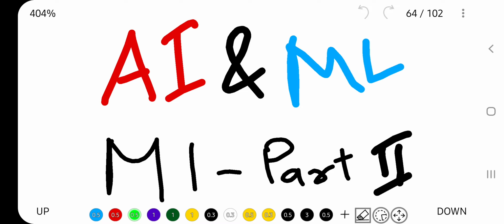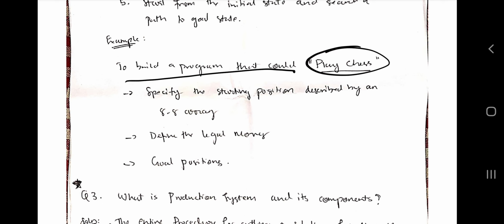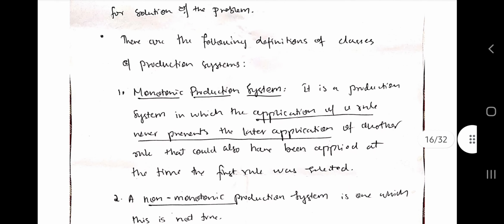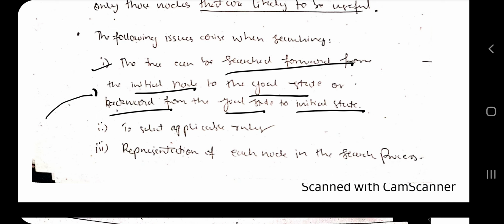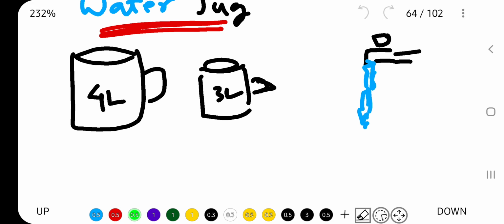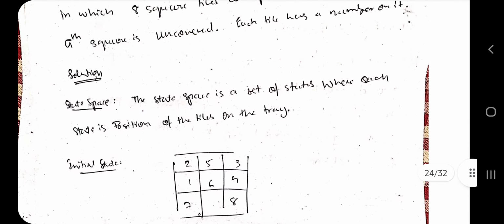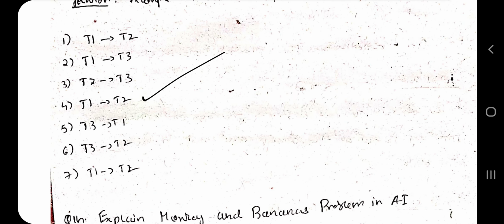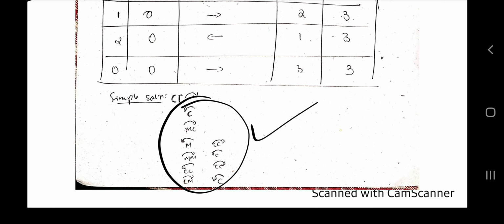AI & ML 18CS71 MODULE 1 Artificial Intelligence and Machine Learning VTU 7th SEM CSE/ISE - Part 2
Never Miss the Most Expected Questions from Artificial Intelligence and Machine Learning . In this video, learn Trends and Patterns seen in the Previous Year VTU exam papers. Selected PYQs 🎯 With Best Shortcuts | Artificial Intelligence and Machine Learning | Most Expected Questions with Solutions PDF | Afnan Marquee

⌛ Time Stamps

0:00 What is state space search? 🔥🔥🔥 SUPER IMP
6:55 What is the methodology of state space approach? 🔥🔥🔥 SUPER IMP
10:39 What is production system and its components? 🔥🔥🔥 SUPER IMP
12:20 What is the algorithm for production system?
13:05 What are the classification of production system? 🔥🔥🔥 SUPER IMP
14:21 What are the production system characteristics? 🔥🔥🔥 SUPER IMP
22:29 List the requirements of good control strategies? 🔥🔥🔥 SUPER IMP
24:47 What are the issues in design of search programs?
26:21 Water Jug Problem 🔥🔥🔥 SUPER IMP
41:03 Chess Problem
42:30 8-puzzle Problem
43:21 Travelling Salesman Problem 🔥🔥🔥 SUPER IMP
45:35 Tower of Hanoi 🔥🔥🔥 SUPER IMP
51:56 Monkey and Bananas
55:28 Missionaries and Cannibals 🔥🔥🔥 SUPER IMP